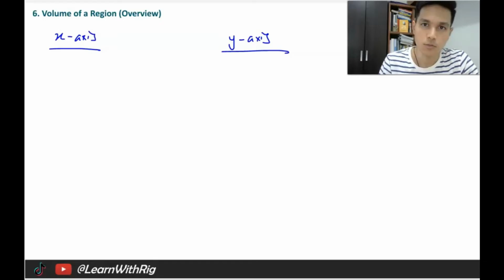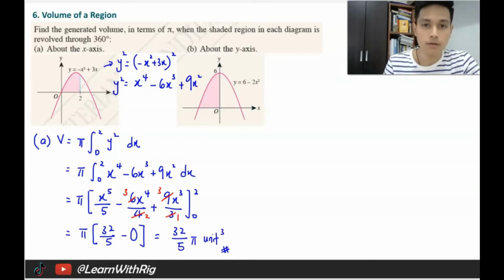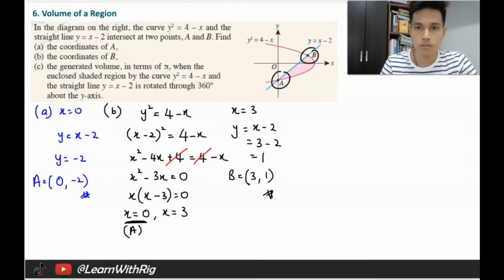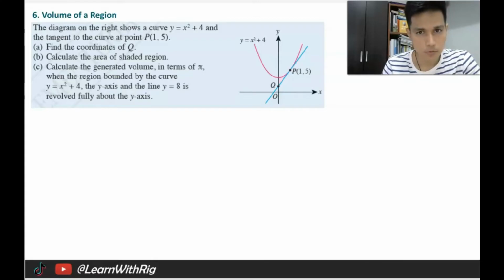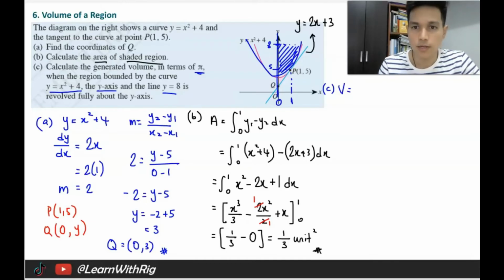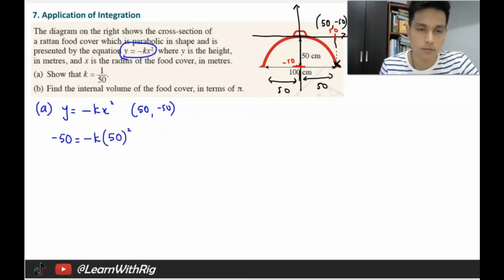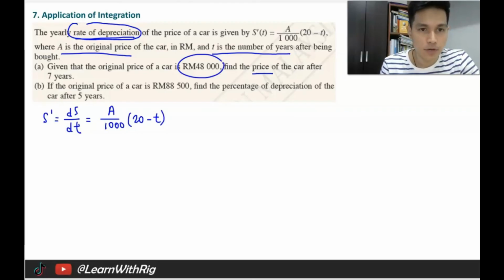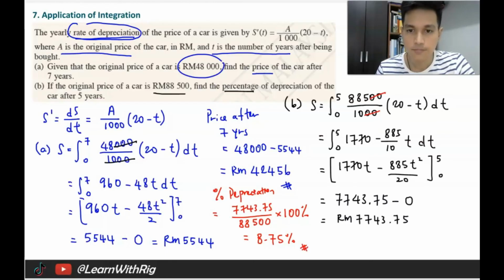[ADD MATHS] Form 5 Chapter 3 - Integration Part 3b (Volume of a Region) | KSSM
This video covers the basics of ADD MATHS Form 5 Chapter 3 - Integration Part 3b (Volume of a Region).